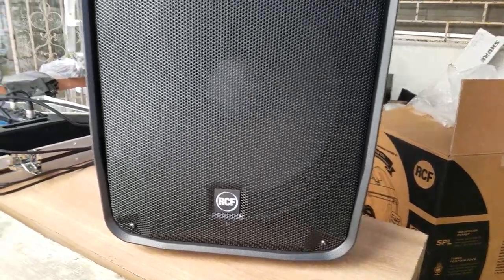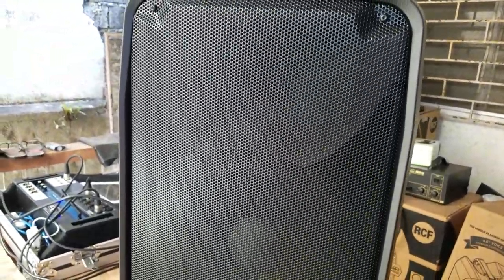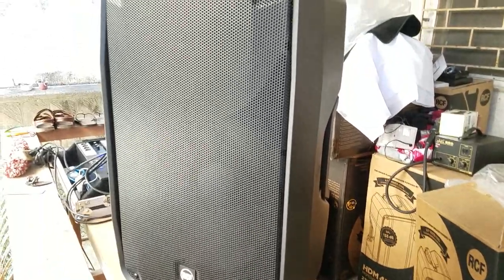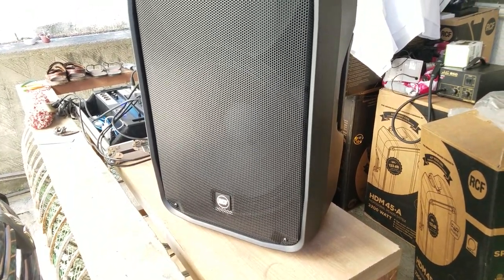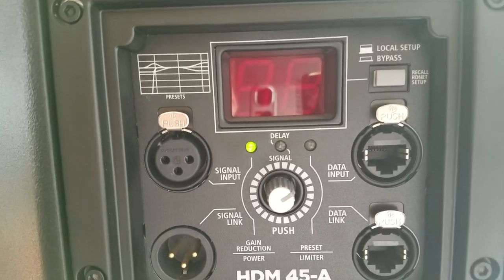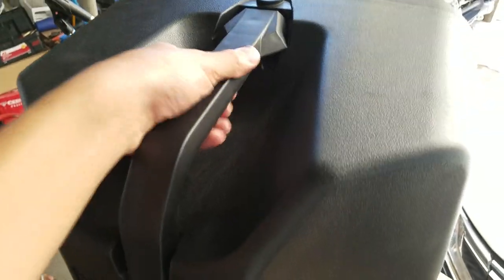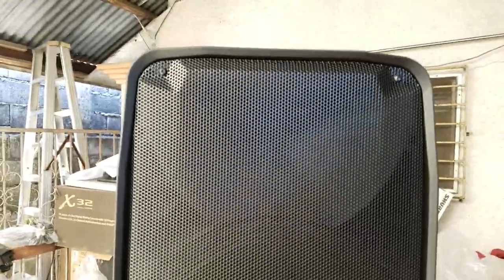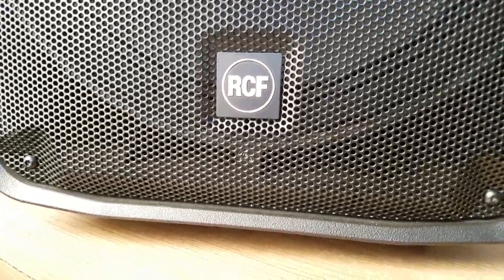RCF HDM45-A active speaker system | quick look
This is Alsen mobile gears checking out his new toy